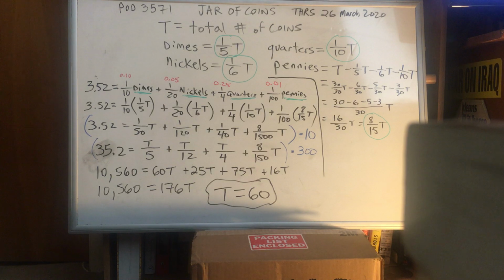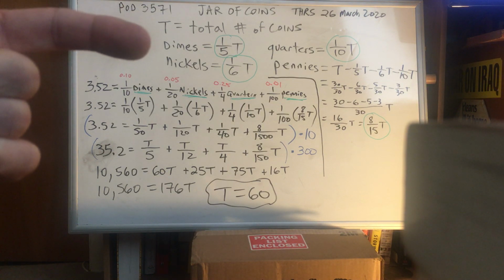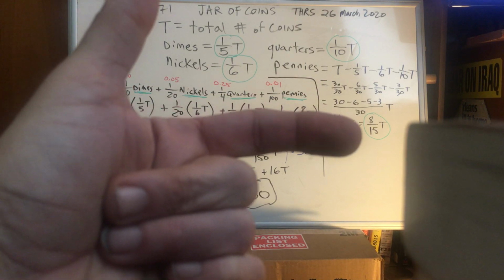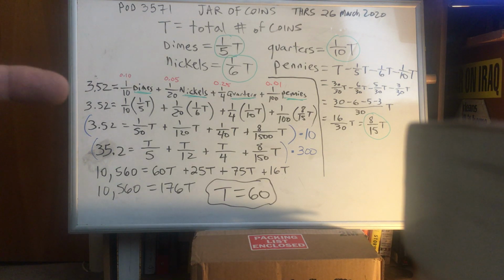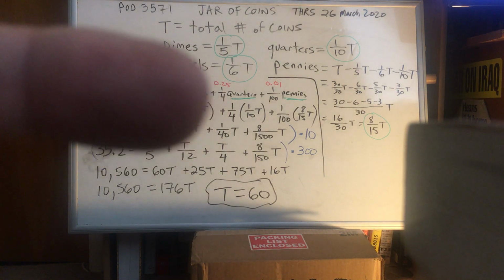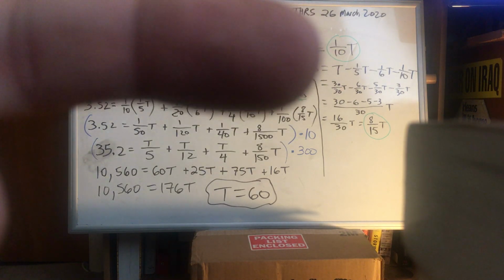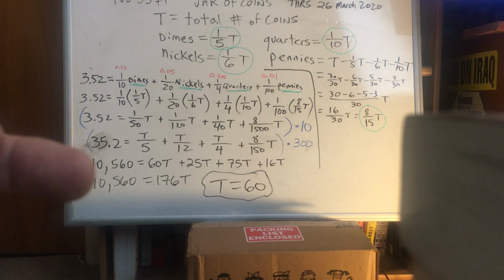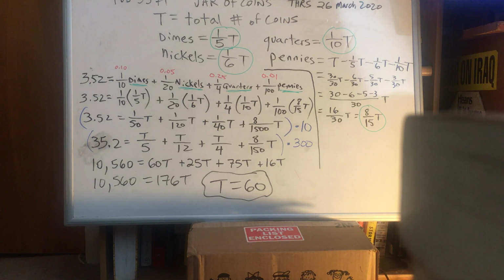Course One POD3571 Explanation from Thursday 26 March 2020